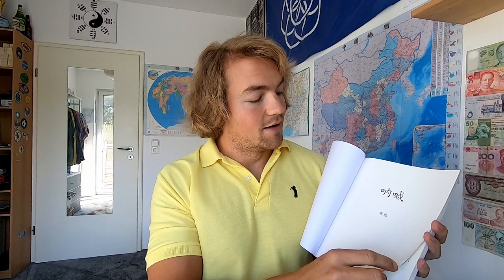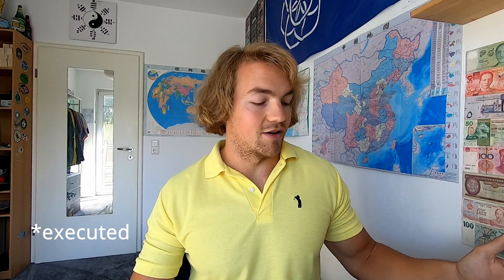The True Story of Ah Q - Lu Xun《啊Q正传，呐喊》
One of the most famous short stories from Lu Xun - The True Story of Ah Q (啊Q正转). If you want to read something from Lu Xun, I can recommend his 'Call to Arms' collection of short stories because it includes the two famous 狂人日记 and 啊Q正转.